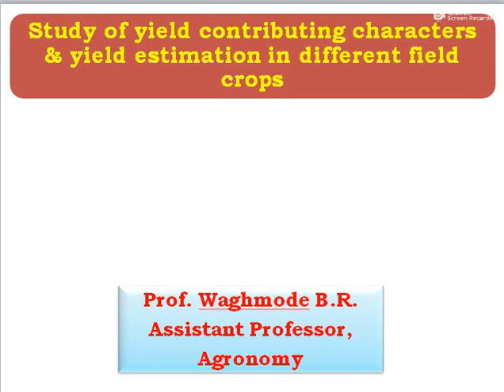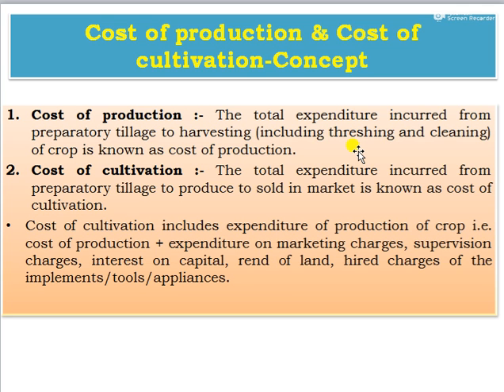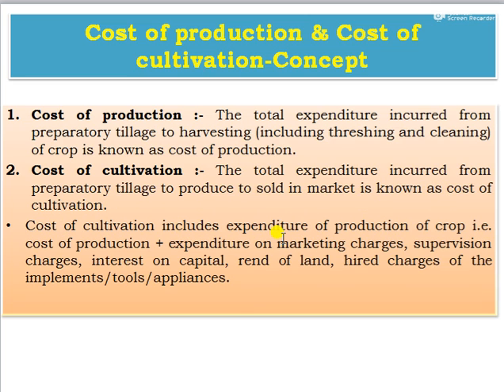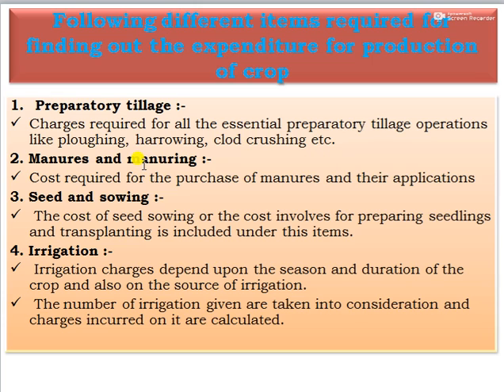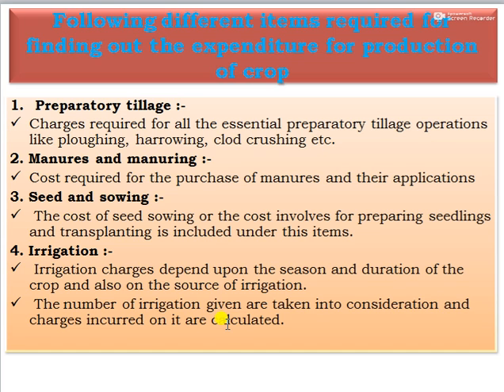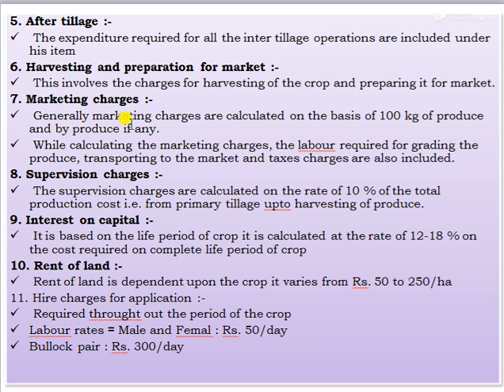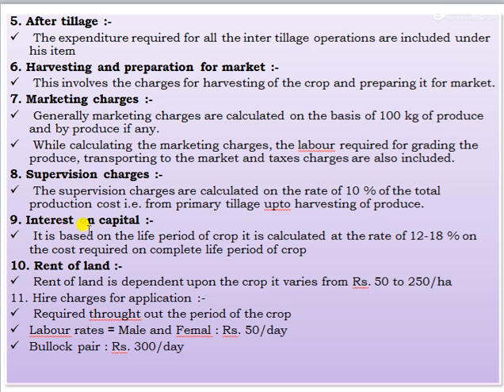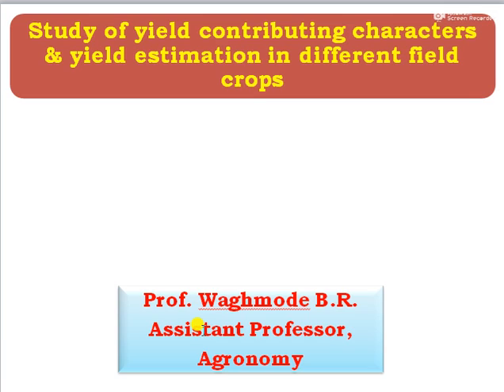Study of yield contributing characters & yield estimation of different field crops